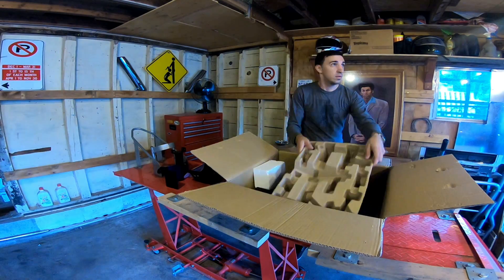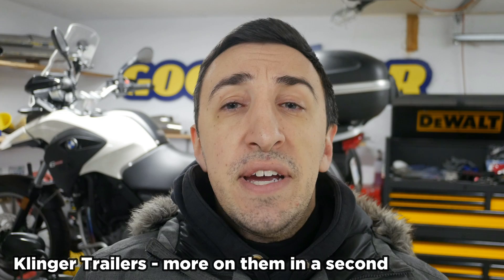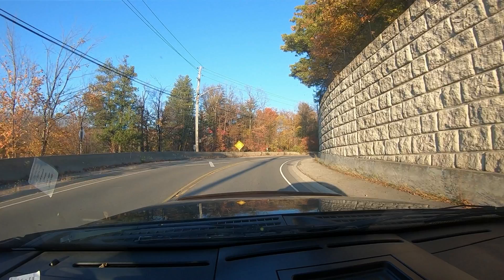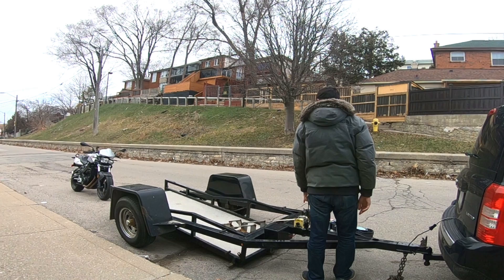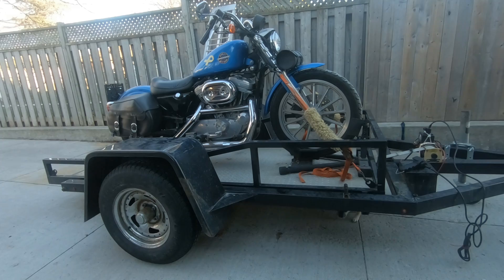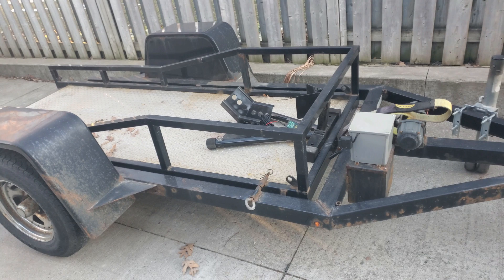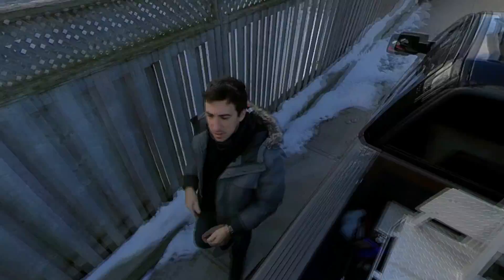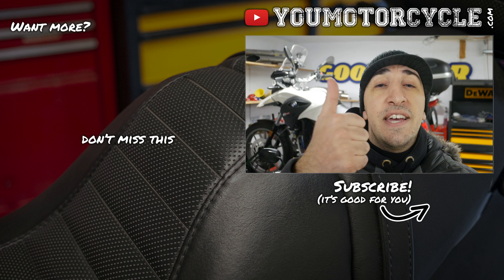Best Motorcycle Trailer - Final Review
Best motorcycle trailer ever - the final review after hundreds of trips together.

Why I bought this motorcycle trailer, why I think if you're in the market for a motorcycle you may want to buy this one, and my review after many years and many motorcycles towed with it. I'll also share why I'm selling this motorcycle trailer and what I'm replacing it with.

The trailer is made by Klinger Trailers in Paw Paw Michigan. Look them on Google and contact them for pricing.

I bought my Klinger trailer used for $1,400 CAD (about $1,100 USD) several years ago and sold it for $1,500 CAD (about $1,200 USD) this week. I spent a bit of money on a pivoting jack, a new winch, a new winch strap, a new battery, a waterproof box for the controller, and a really good wheel chock.

This is the motorcycle wheel chock that I use and love